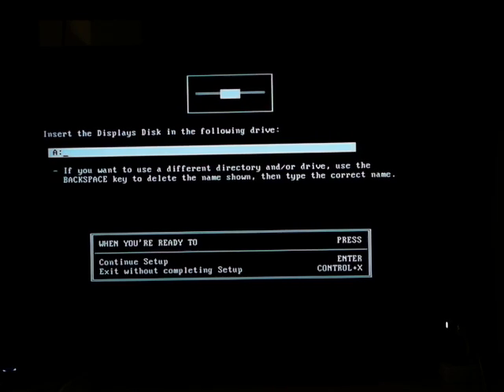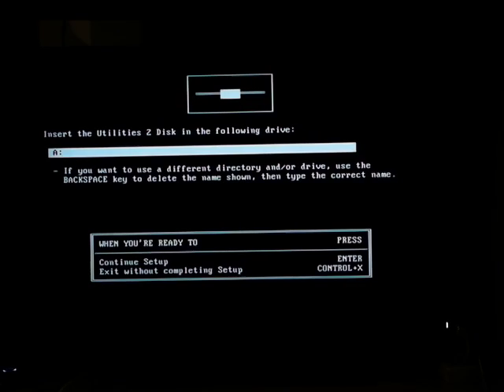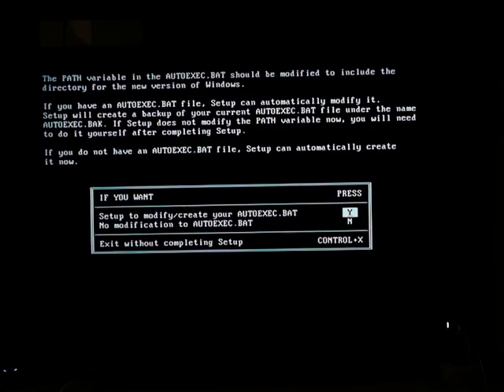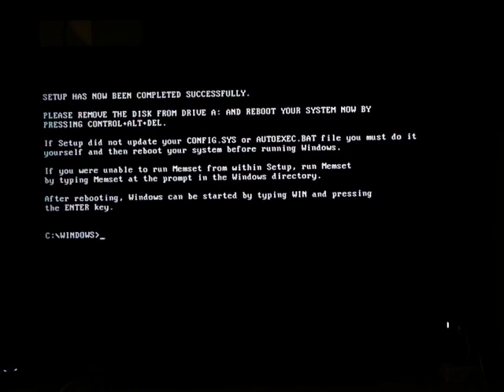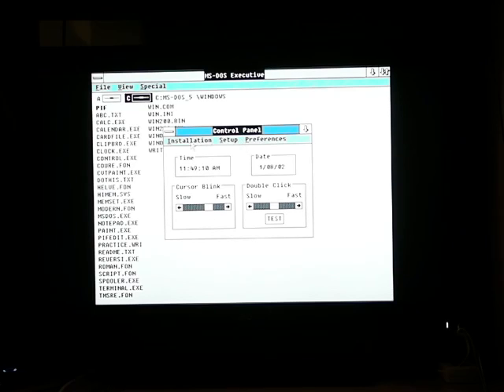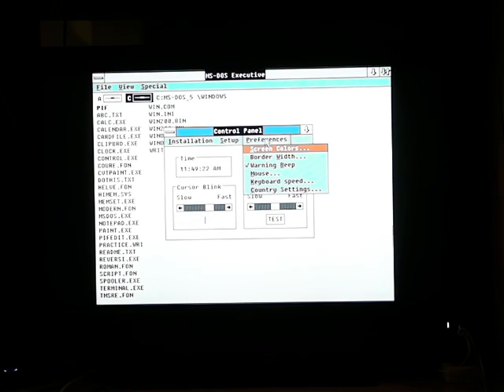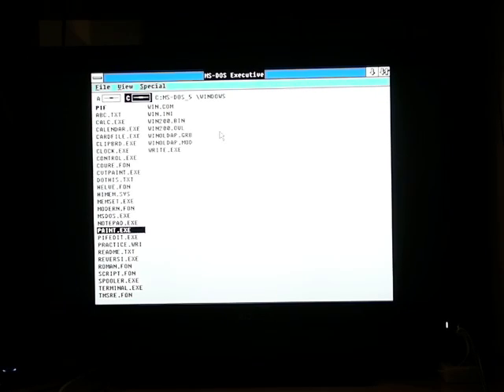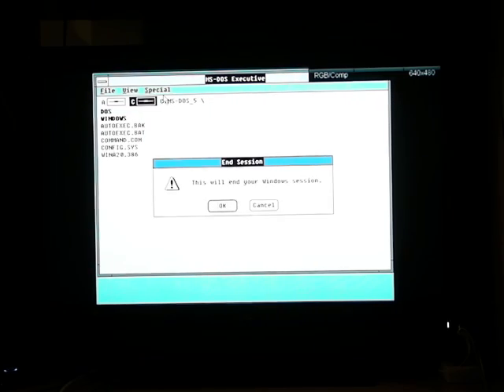Windows 2.11 on a Fragbox